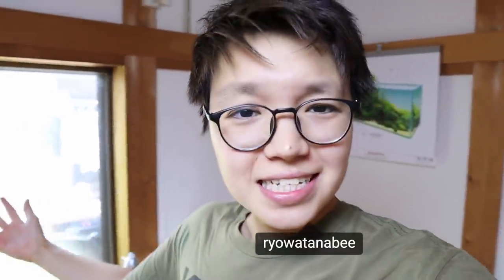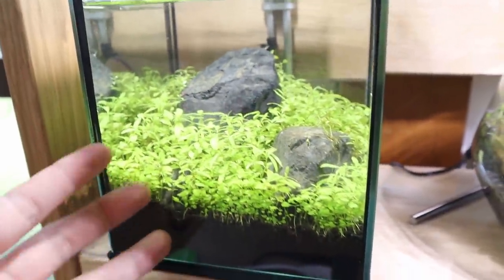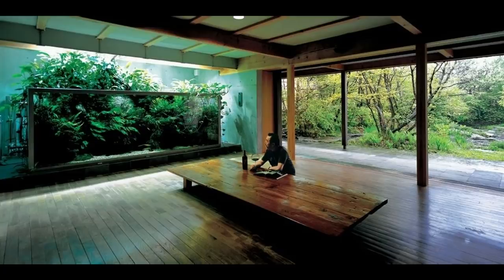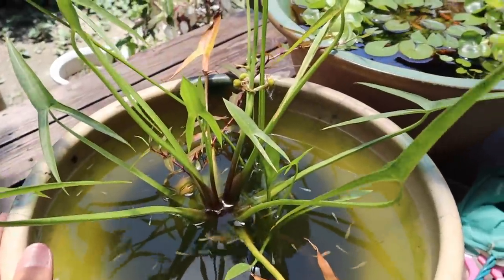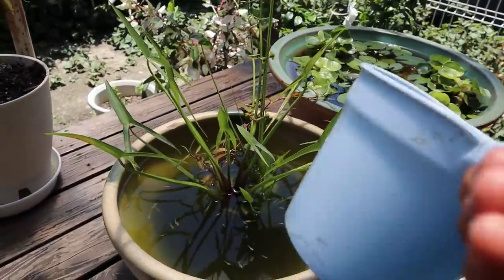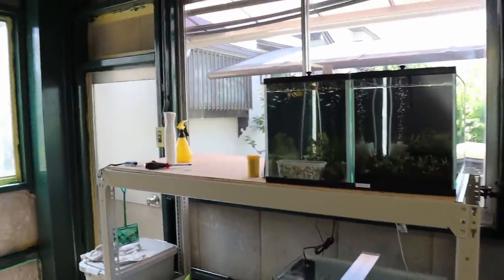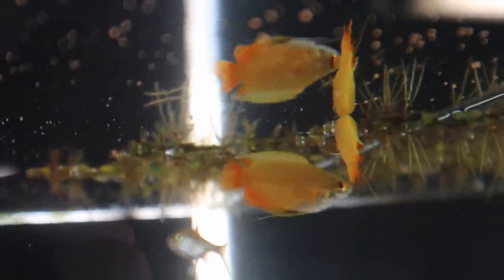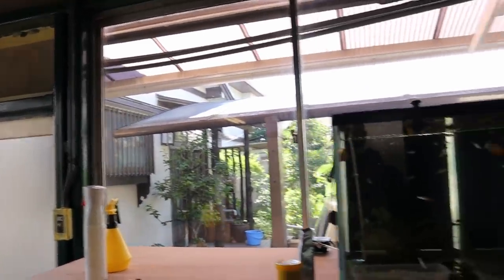Underwater Footage of our MINI PONDS! Japanese Medaka Ricefish Patio Ponds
Updates of all the mini patio ponds that house my Japanese ricefish as well as updates on my planted 60p aquascaped aquarium! What should I do with the lily pipes? Should I try to use a hose adapting connector and adapt it to a larger size hose to fit the lily pipe? This should work but it'll make the bottom look messier as well as it'll make maintenance more difficult when I have to clean the hoses. Please let me know and hope you enjoyed the underwater clips of the medaka fish :)